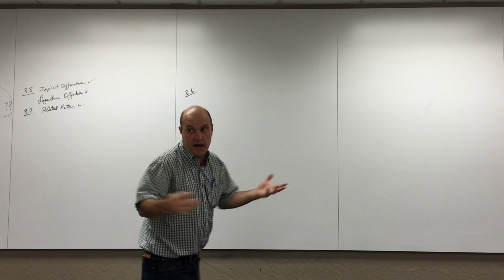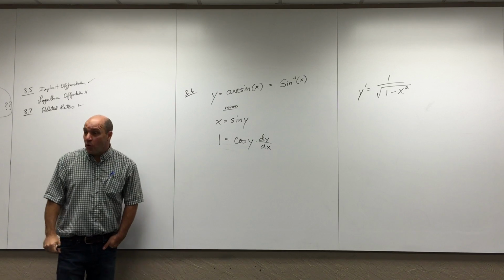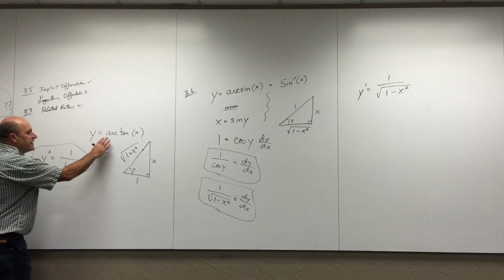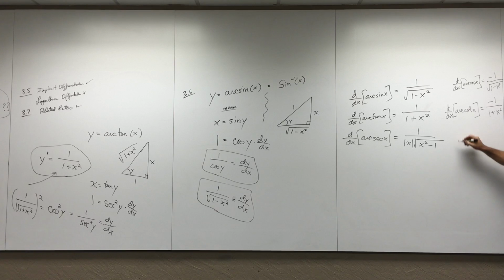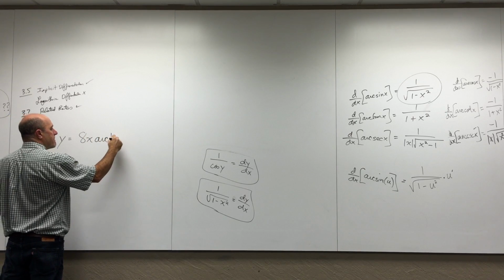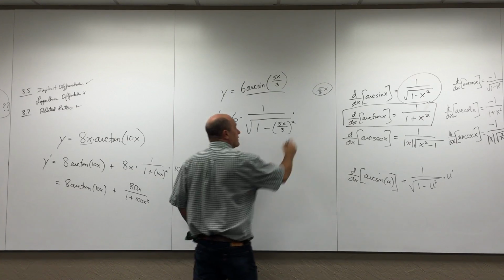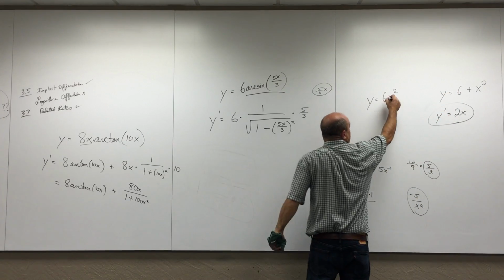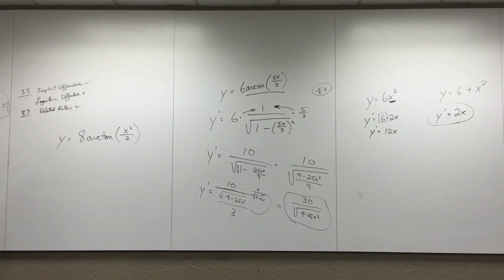Calculus Ch 3.6 Inverse Trig function differentiation part 1